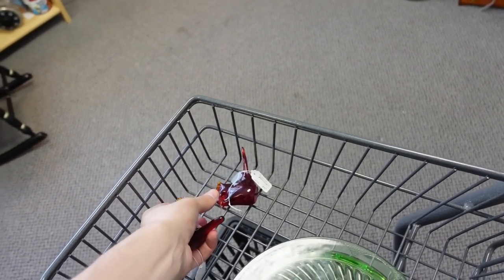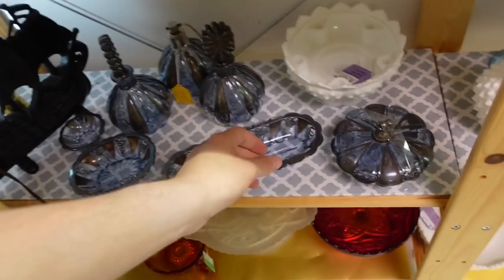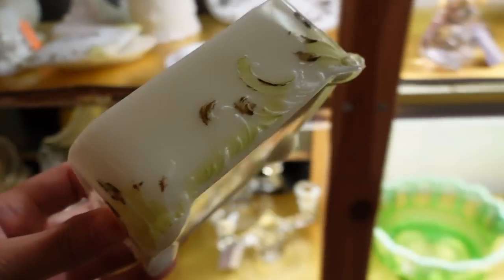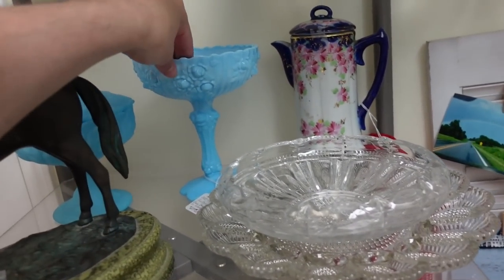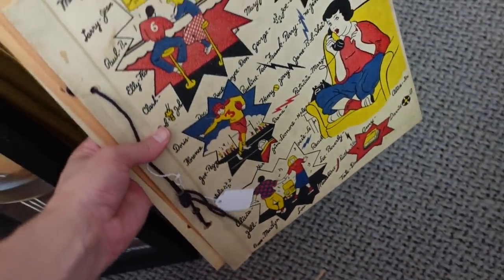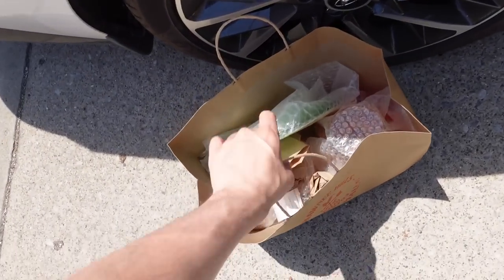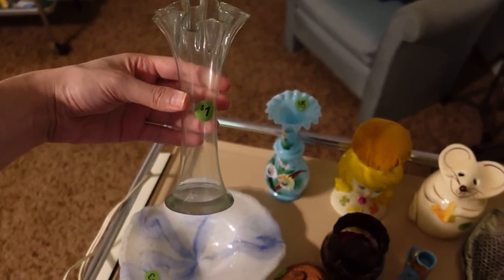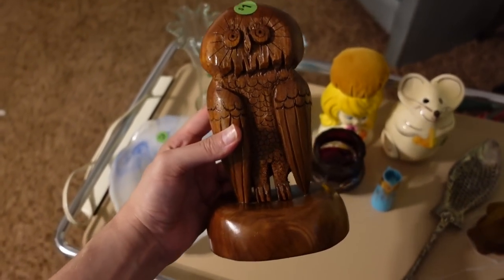I've NEVER seen THIS before! Thrifting for Resale!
Today we're in Shawnee Hills at Shawnee Hills antique mall! I stopped in on my way back from Kentucky and ended up getting a handful of interesting items! At the end of the video I have just a little haul of things I picked up from another seller!